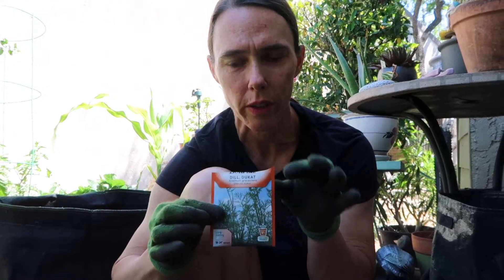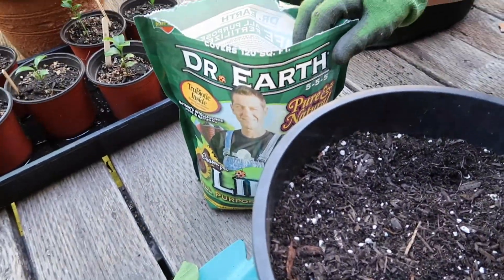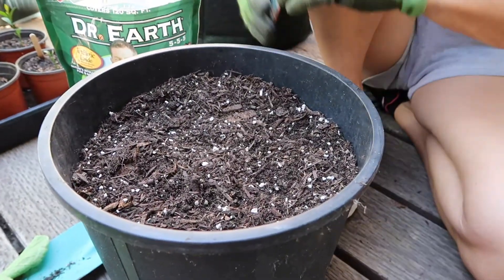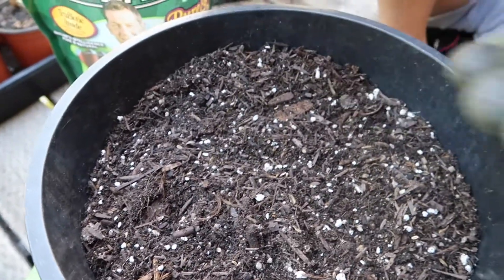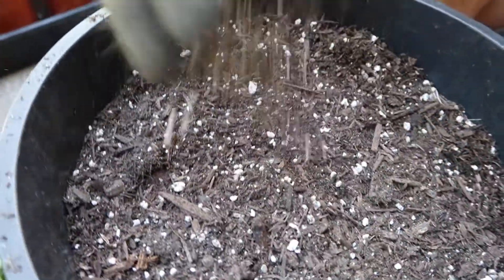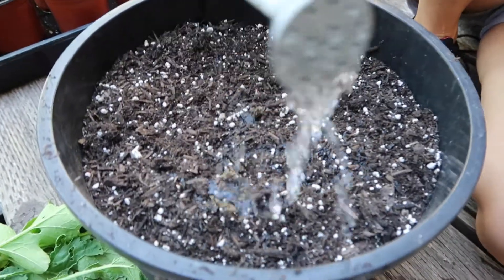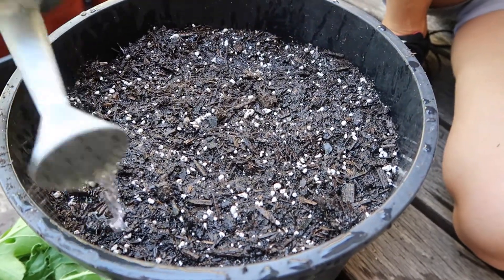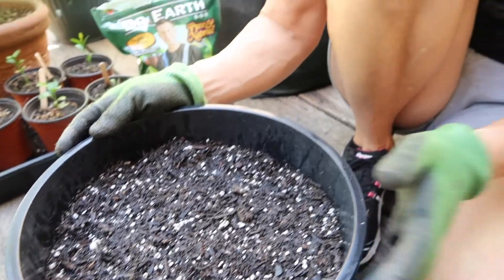Planting Dill Seeds